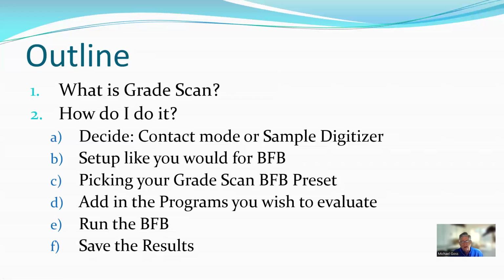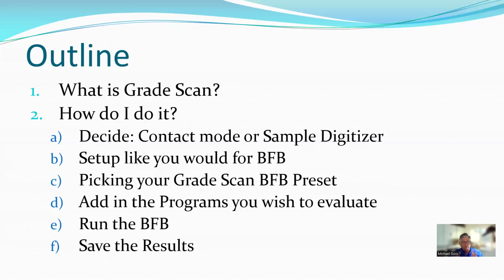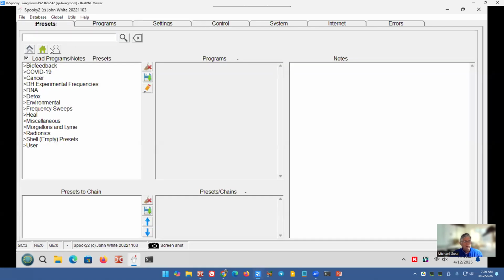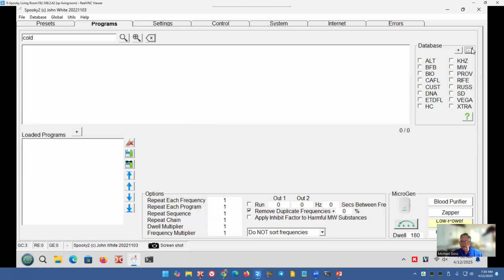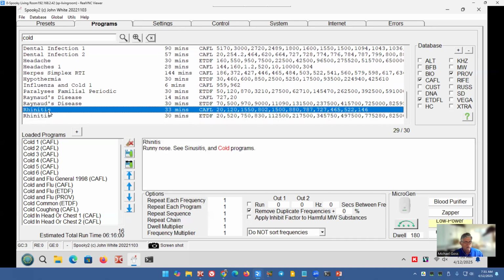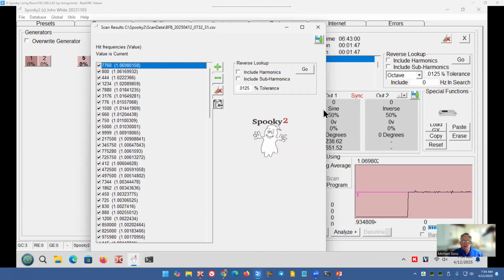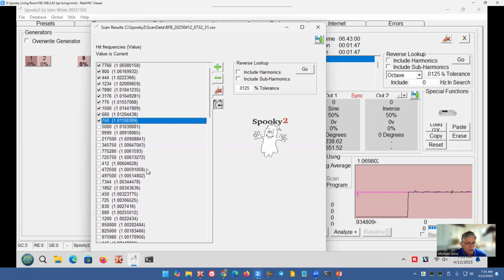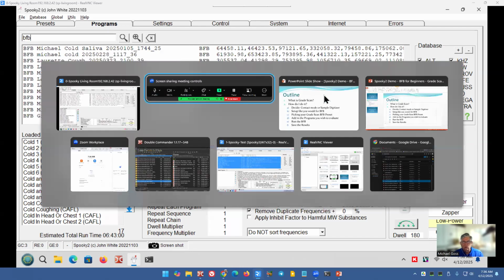Demonstration - Running BFB Grade Scan with the Sample Digitizer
This is a demonstration of using the Spooky2 Biofeedback Grade Scan